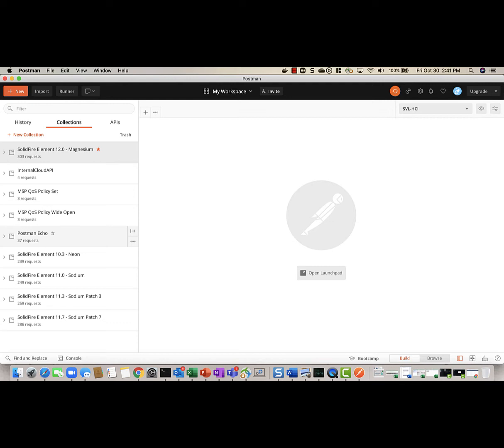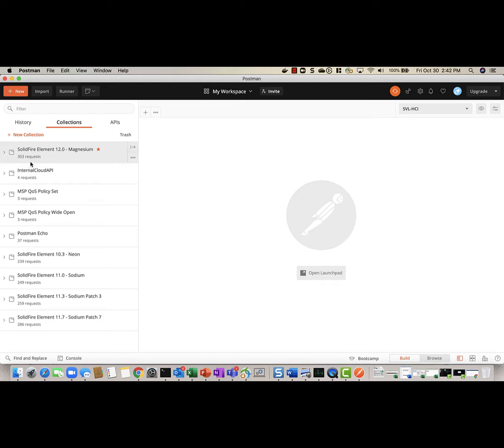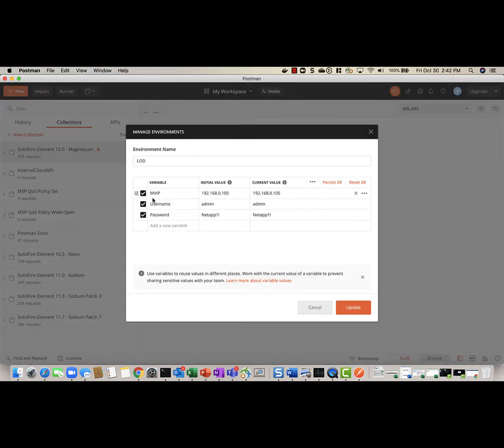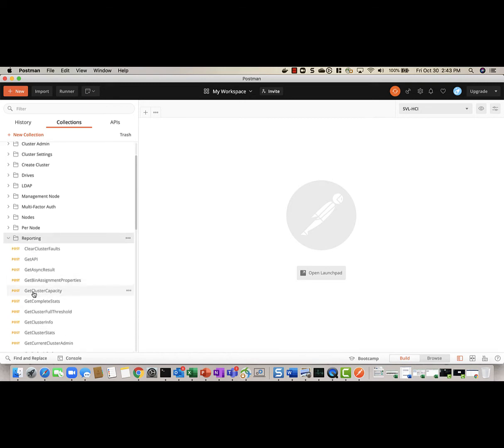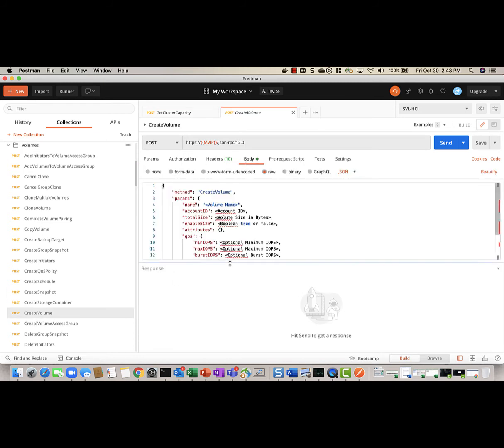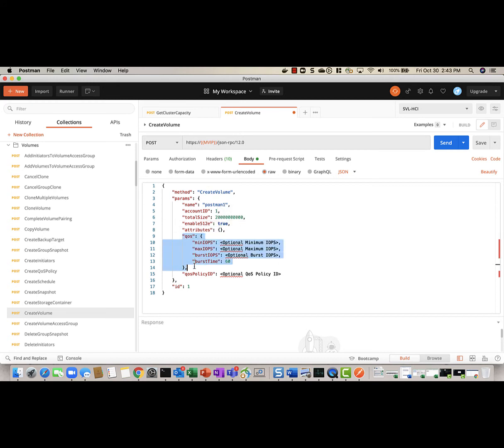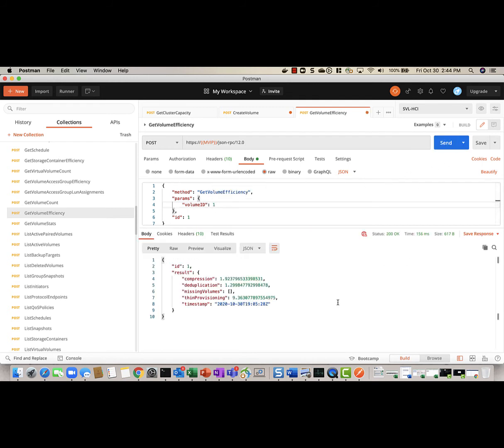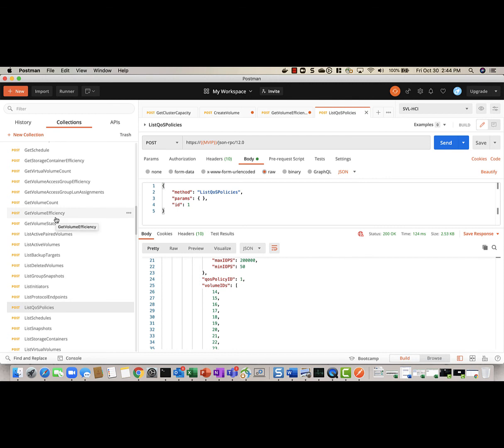Postman with NetApp HCI and NetApp SolidFire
Example of getting started with Postman for API development against a NetApp HCI or NetApp SolidFire cluster